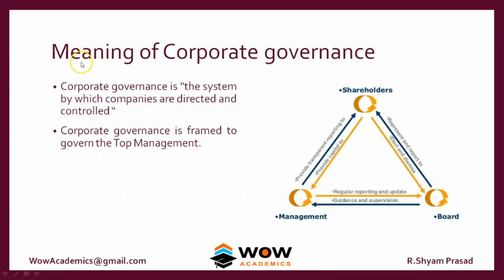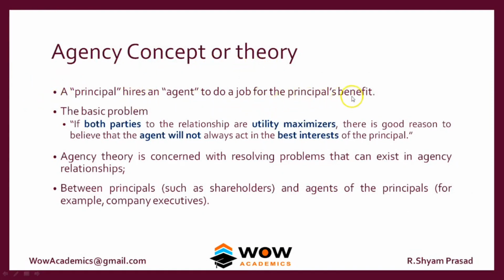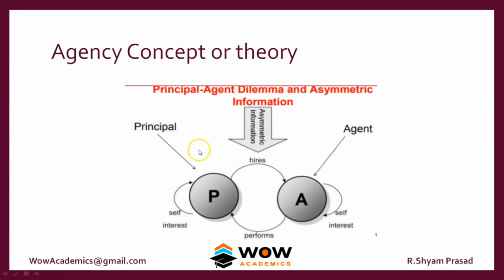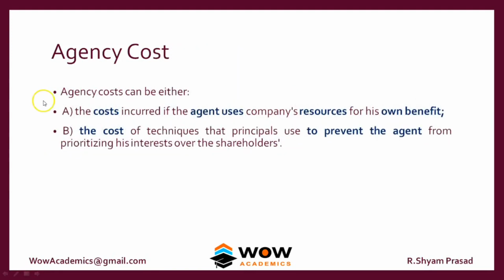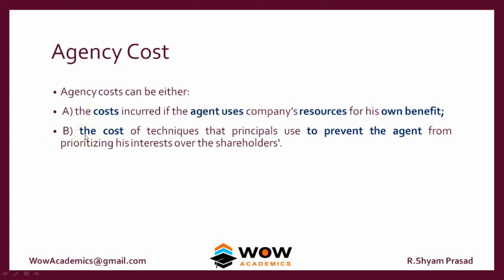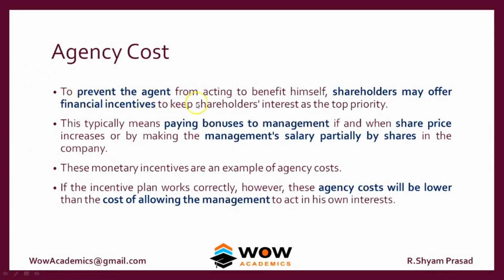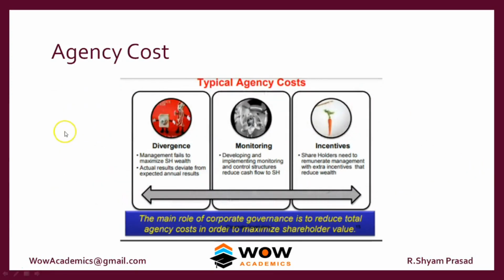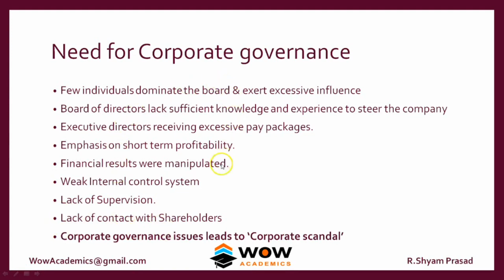Corporate Governance Principal Agent Problem | Strategic Management